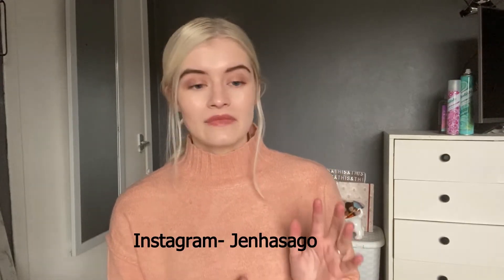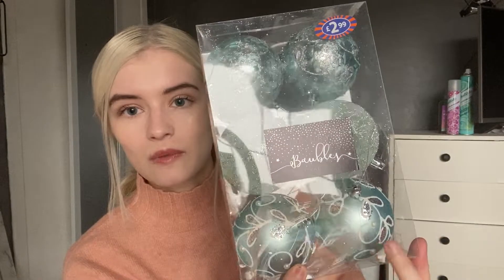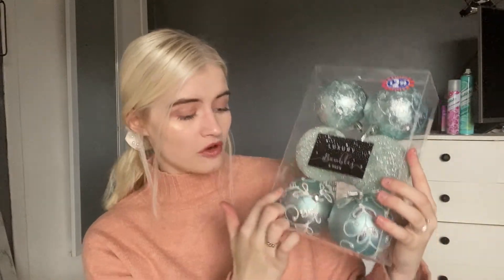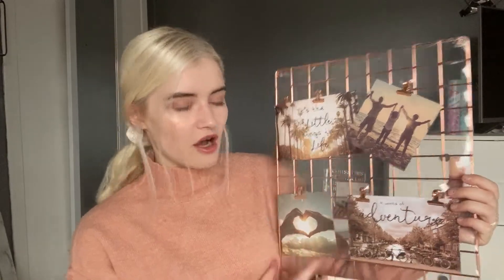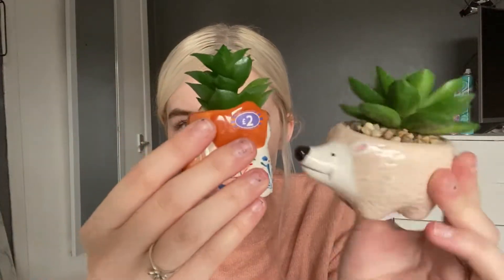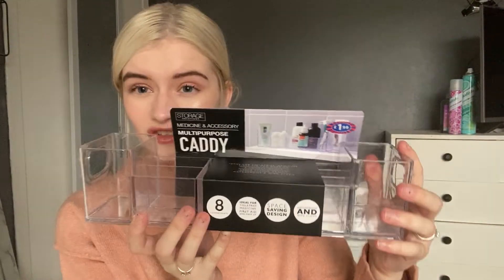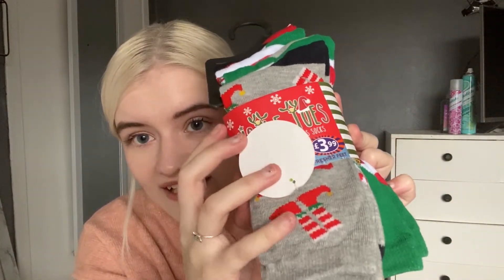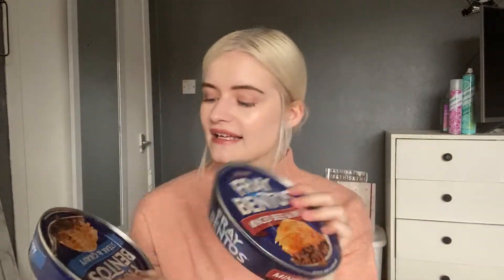B&M HAUL NOVEMBER 2019 | HOMEWARE + ORGANISATION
Hello everyone! I hope you enjoy my new video, it's a B&M haul full of Christmas decorations, homeware and organisation bits! Great for getting yourself organised for Christmas and the winter months. :)

I'm trying to reach 1000 subscribers by the end of the year!

Its called Jenhasago or you can click on the

♡FAQ♡
♡ Are you doing vlogmas? No, I work Monday to Friday so my vlogs would be boring!
♡What do you use to film your videos? Iphone 11
♡ Favourite time of the year? Christmas!
♡Any siblings? Yes I have a brother.